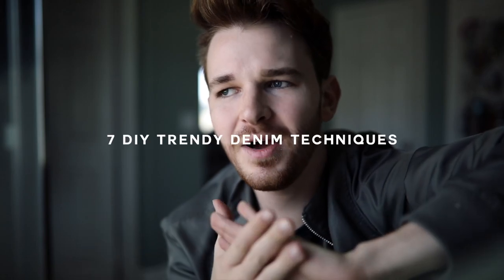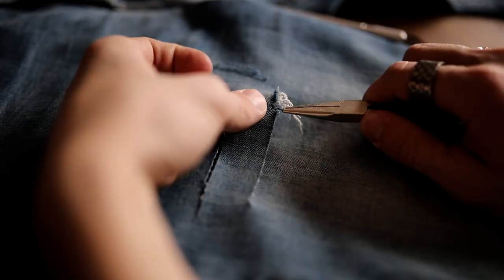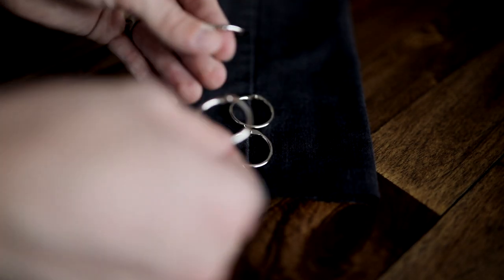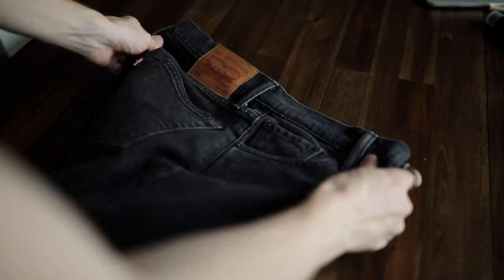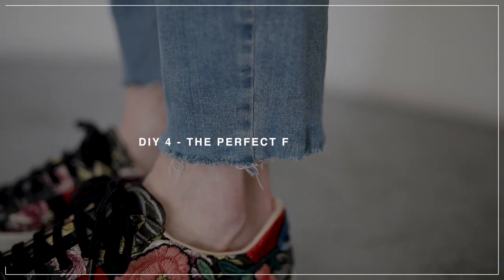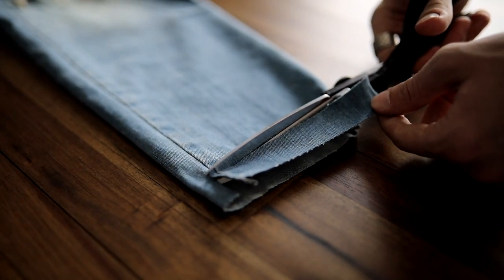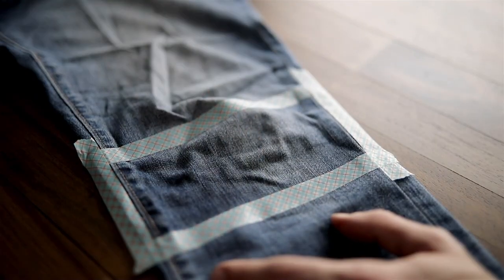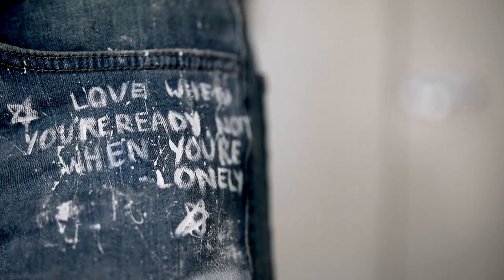DIY Distressed Denim Trends UNISEX (7 Tumblr Inspired DIYS) - 2017 Imdrewscott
Hello Friends! In today's DIY video I want to share 7 Trendy Tumblr Inspired DIY denim distressing techniques for 2017! I share everything from ripped, painted, distressed, pierced, frayed and much more to customize your jeans for Spring and Summer!

menswear trendy ripped fashion tumblr denim 2017
distressed womenswear how to style